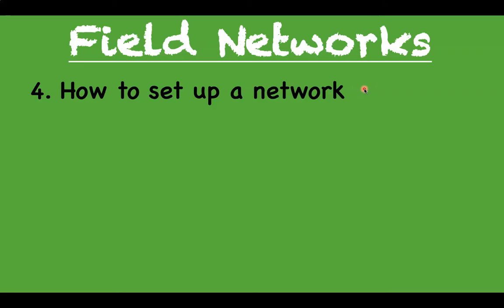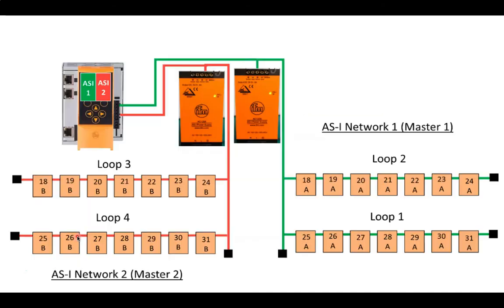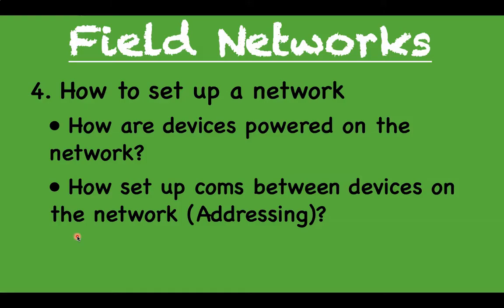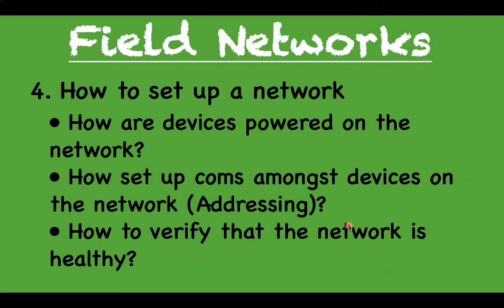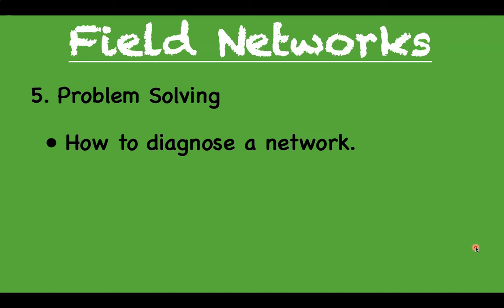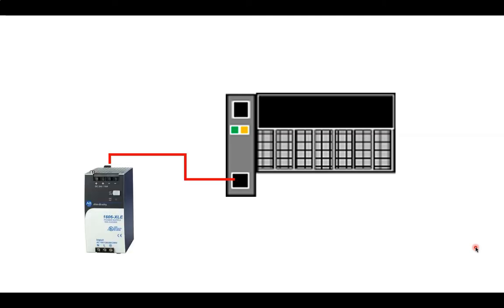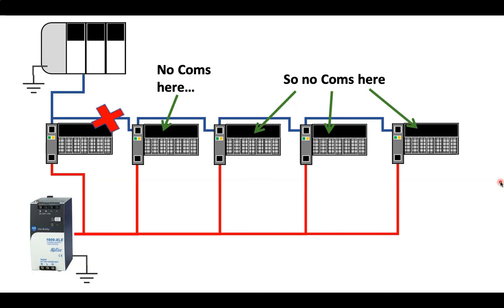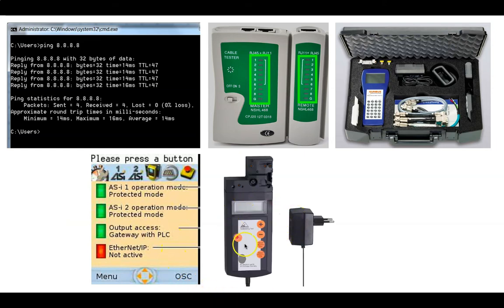Field Networks Tips Pt 2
💡 This is Part 2 of the interview tips for Field Networks. This video discusses some additional points to look at when it comes to preparing for a job interview or training plan :

1️⃣. How to set up a Field Network.
2️⃣. Problem solving/Troubleshooting.
3️⃣. Interfacing Field Networks with the PLC.